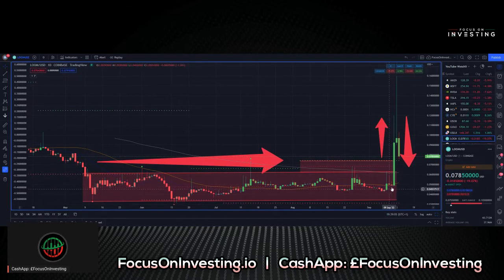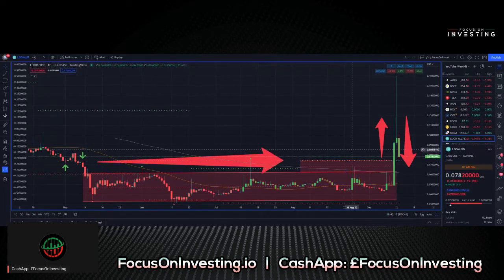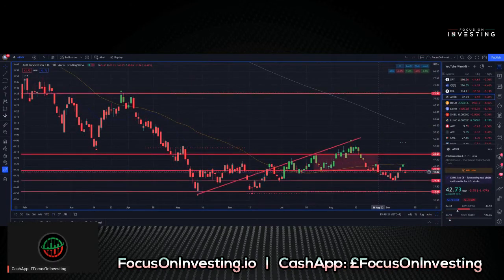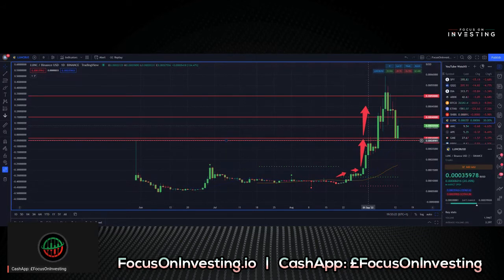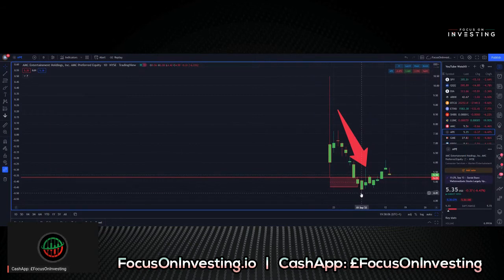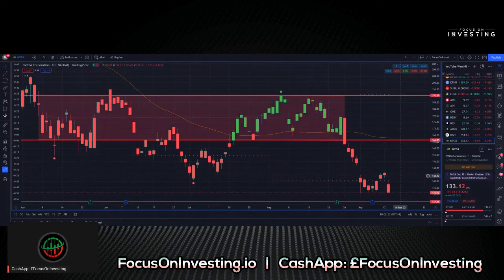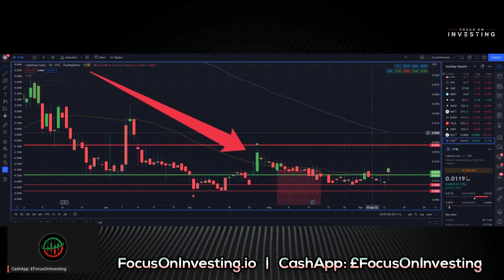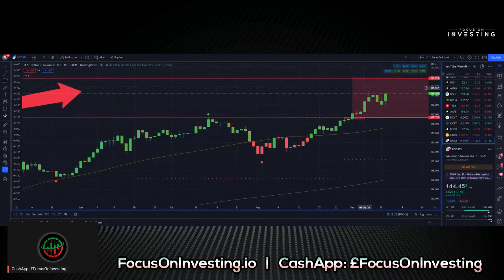LOOM Coin Price Prediction CONFIRMED! (QQQ USDJPY GOLD LUNC NIO BTC AMC APE GME NVDA TSLA AAPL HCMC)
Once again we correctly predict the price of Cryptocurrencies, Stocks, Forex, and Commodities, so we toot our own horn a little as we review our correctly predicted price prediction of $LOOM.X Coin crypto. We give a current review and look at where price could go next. We also review all the hot trending assets in the market.

CHAPTERS

00:00 Intro
00:37 Loom/USD | LOOMUSD
10:21 Aergo/USD | AERGOUSD
11:19 SP500 | $SPY
12:32 Nasdaq100 | $QQQ
13:45 Dow Jones | $DIA
14:22 ARK Innovation ETF | $ARKK
15:48 Bitcoin | BTC
17:07 Etherium | ETH
17:45 Shiba Inu | SHIB
18:25 Terra Luna Classic | LUNC
22:28 AMC Entertainment Holdings Inc | $AMC
23:13 AMC Preferred Equity | $APE
23:56 GameStop | $GME
24:40 Bed Bath & Beyond | $BBBY
25:45 Nio | $NIO
27:06 Amazon | $AMZN
27:47 Microsoft | $MSFT
28:23 Nvidia | $NVDA
29:05 Tesla | $TSLA
29:52 Apple | $AAPL
31:19 Healthier Choices Management Corp | $HCMC
32:37 Cyberlux Corp | $CYBL
33:50 CFDs on WTI Crude Oil | USOIL
35:27 CFDs on Gold | GOLD
36:06 U.S Dollar / Japanese Yen | USDJPY

INDICATORS

Green Trend Filter = Bullish price trend (Up)
Red Trend Filter = Bearish price trend (Down)

20 Simple Moving Average = Blue
50 Simple Moving Average = Orange
200 Simple Moving Average = White